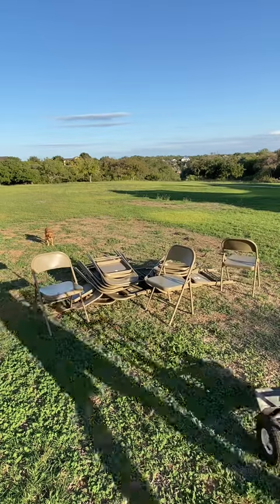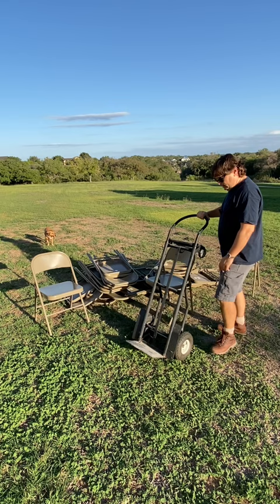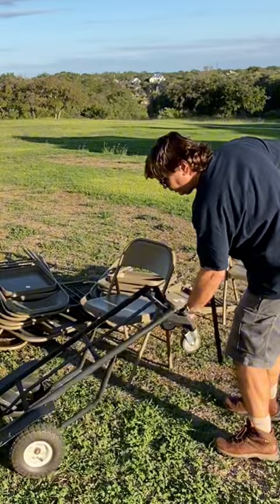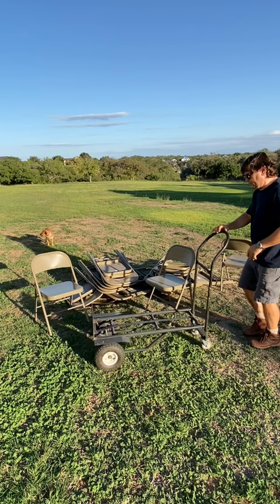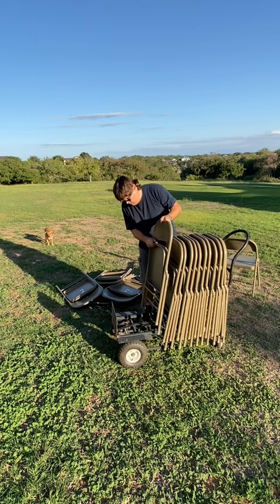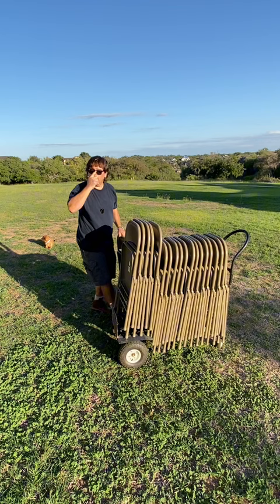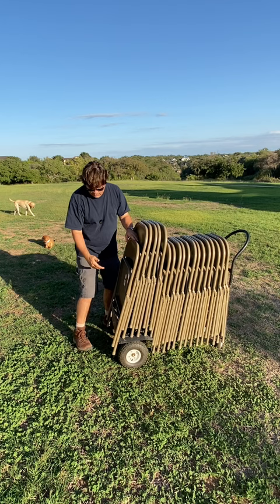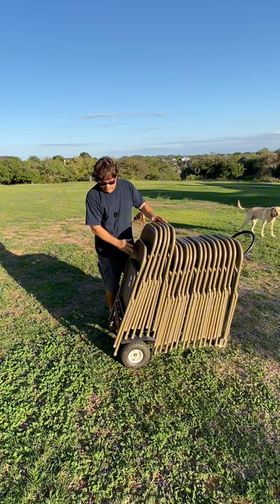Stack, Store, Move Metal Folding Chairs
The easy way to store, stack, and move your metal folding chairs!